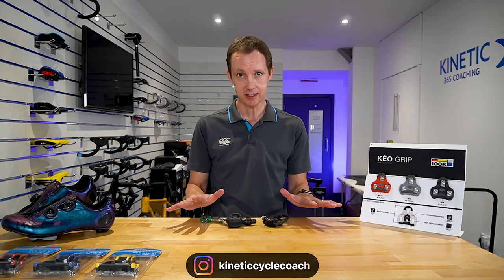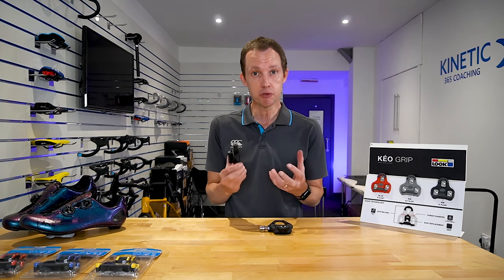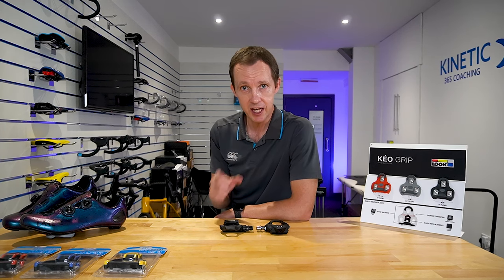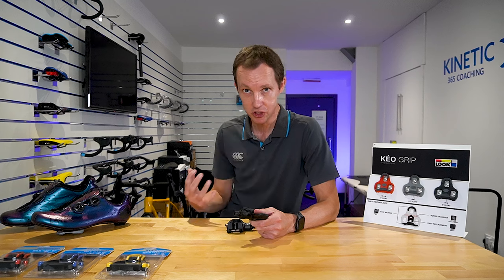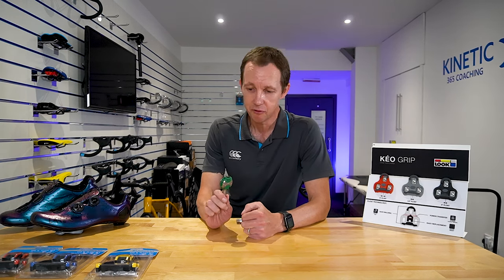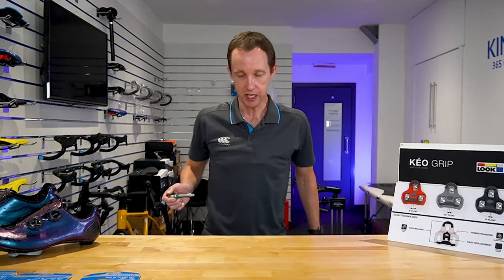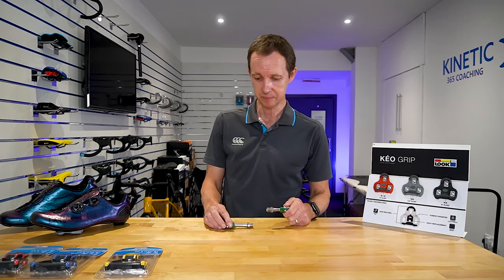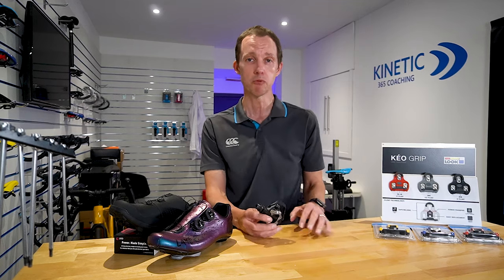What Are The Best Road Cycling Pedals For You?